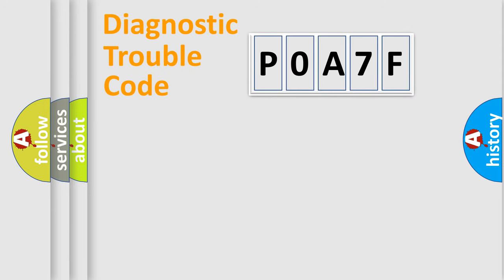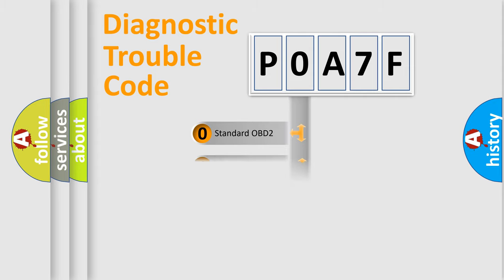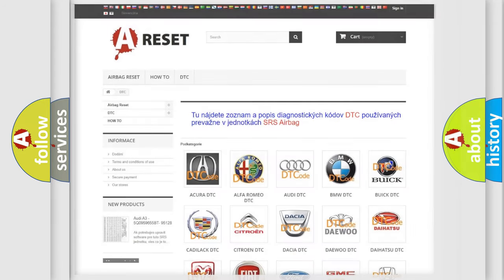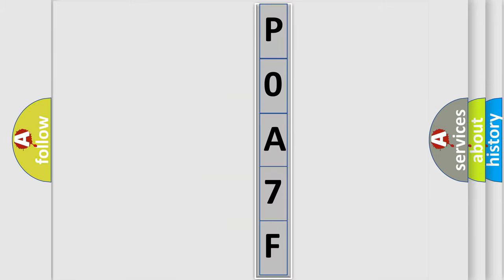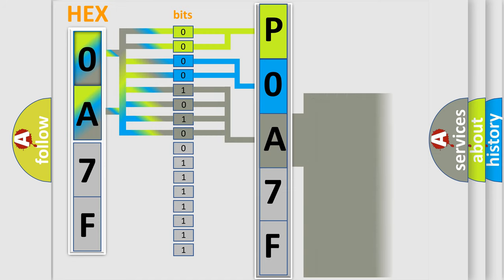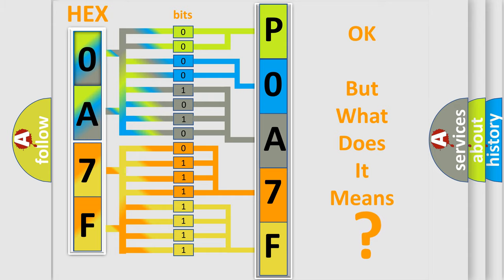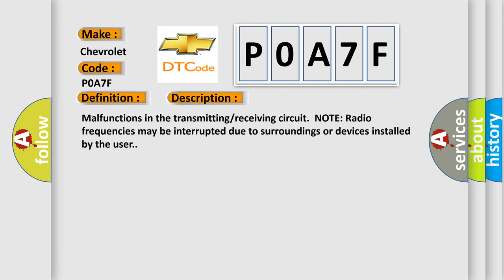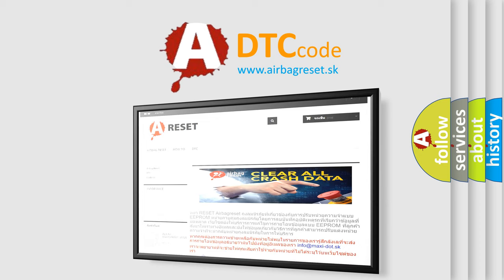DTC Chevrolet P0A7F Short Explanation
Contents:
0:21 Basic DTC analysis according to OBD2 protocol standard.
1:48 Insight into programming
2:58 A diagnostically understandable description of the Diagnostic Trouble Code
3:05 Basic error definition

Make:
Chevrolet
Code:
P0A7F
Definition:
Transmitter ID4 not Received (Test Mode DTC)
Description:
Malfunctions in the transmitting or receiving circuit.NOTE: Radio frequencies may be interrupted due to surroundings or devices installed by the user.
Cause:
 Tire pressure warning valve and transmitterTire pressure warning antenna and receiverWire harness or connectorTire pressure warning ECU